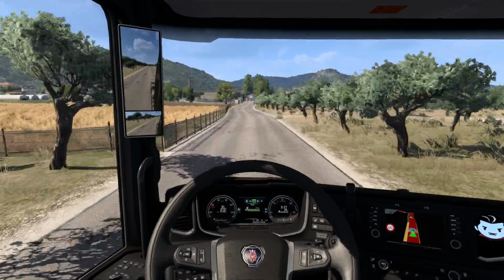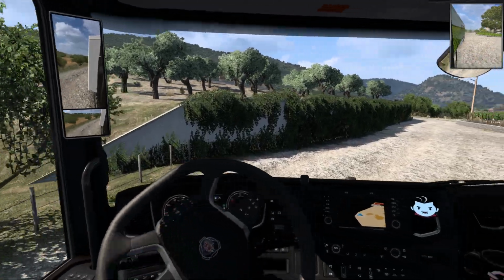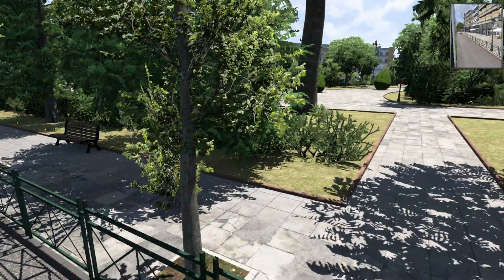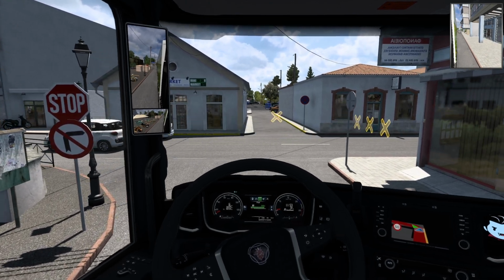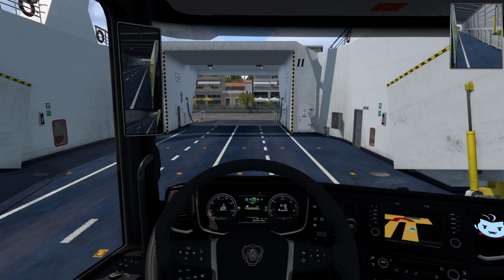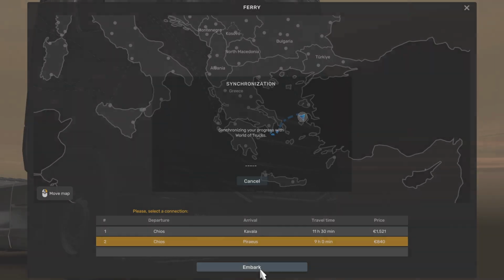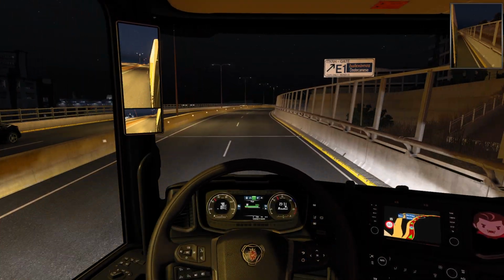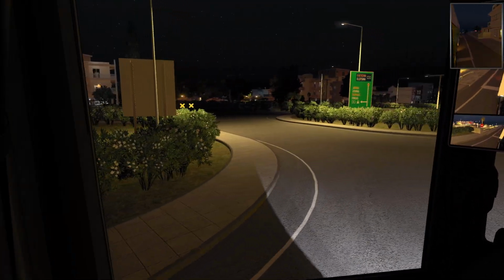Ep20 - THINGS DON'T GO TO PLAN - Euro Truck Simulator 2 Gameplay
I leave the small Greek island today and head over to mainland Europe, but I have a few incidents along the way.

Mods installed
'Brighter Nights' by Dragolago
'Real Good Headlights for SCS Trucks' by Maurice Randall, SCS
'Farsel's Cab Cats' by Farsel
'Icons!' by DaStrobel
'Painter Truck Traffic Pack' by Jazzycat
'Electronic Rear View Mirror' by A K QQ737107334
'Real Companies & Gas Stations' by MLH82, 4of25
'Small Mirror Mod' by Skanbis